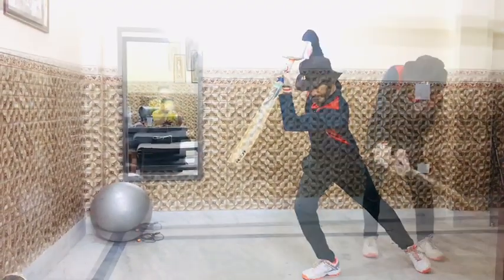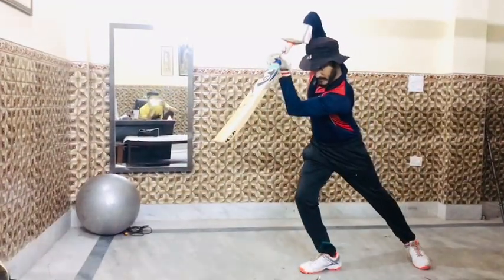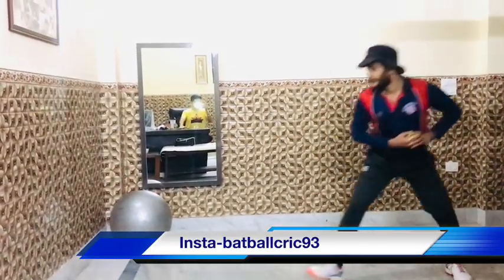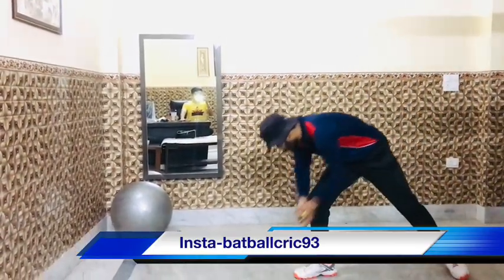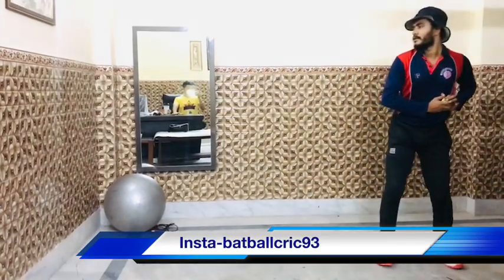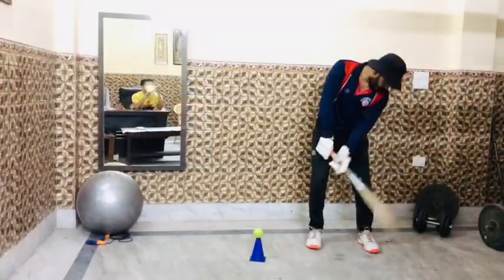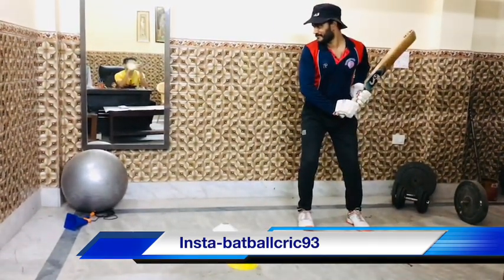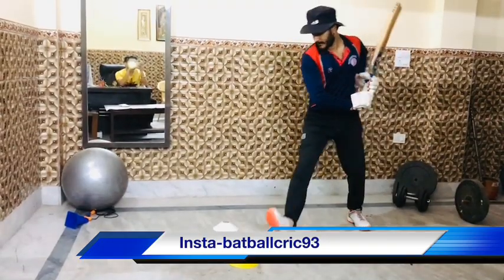Cover drive drills🏏